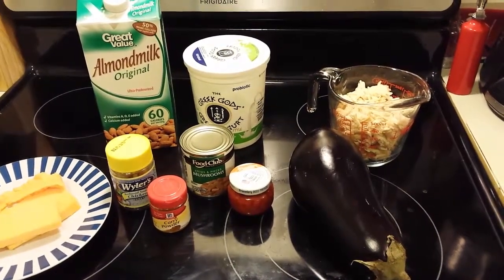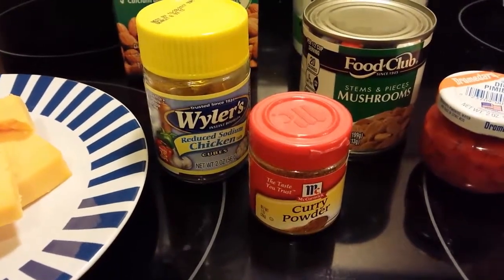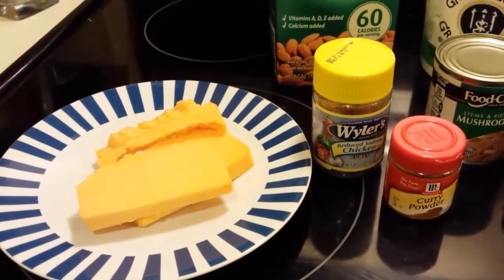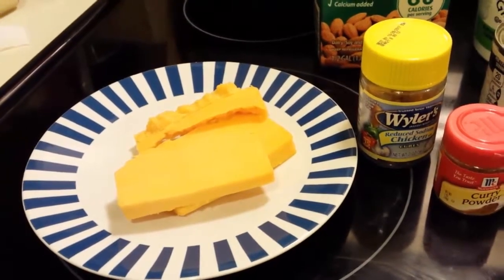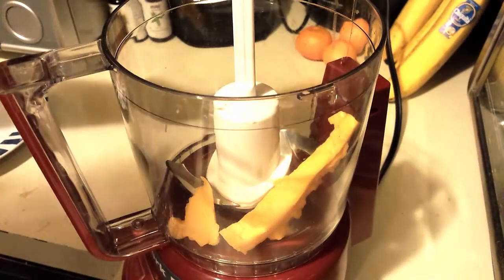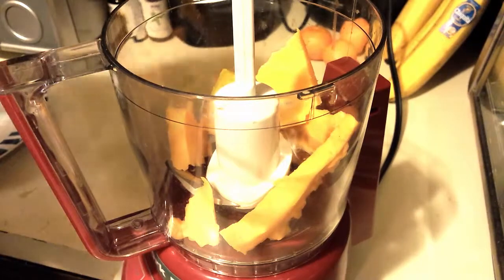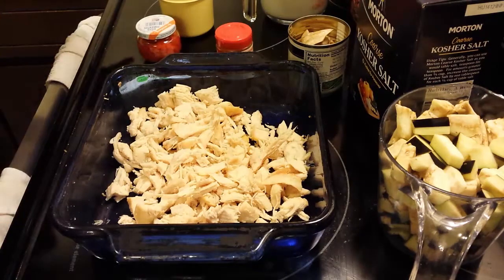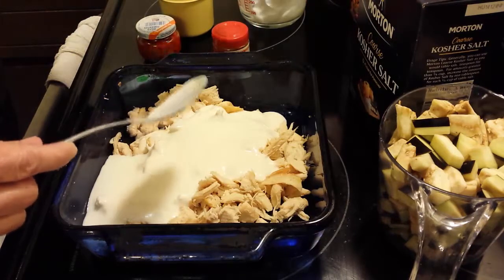Health(ier) Choices: Cheesy Chicken "Mac" Casserole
One of my favorite recipes (that coworkers always loved) is now even better! A couple of ingredient substitutions: eggplant for the macaroni noodles and a chicken broth/Greek yogurt blend for cream of chicken soup.
I included the prices of a few ingredients as well as approximated costs of the entire meal and each serving. Remember, you can make some amazing meals for very little money, and you are saving a lot more by cooking at home than eating out somewhere.